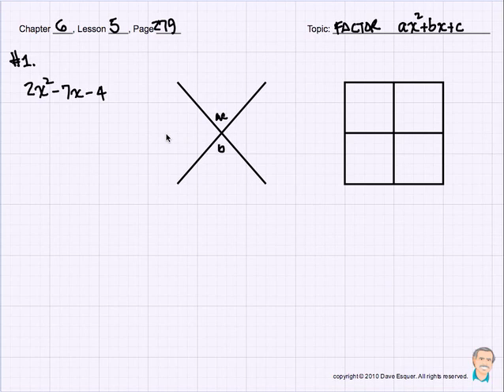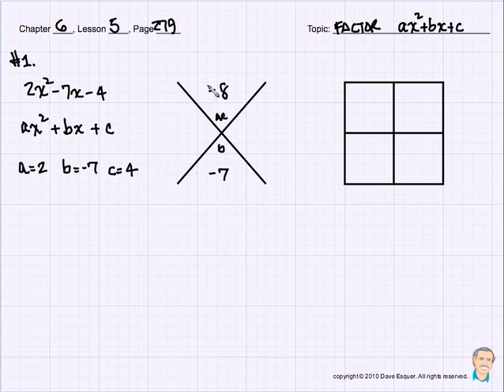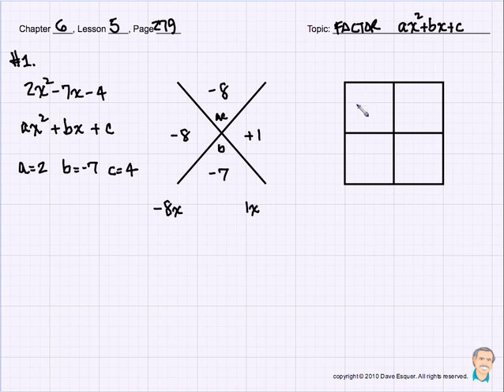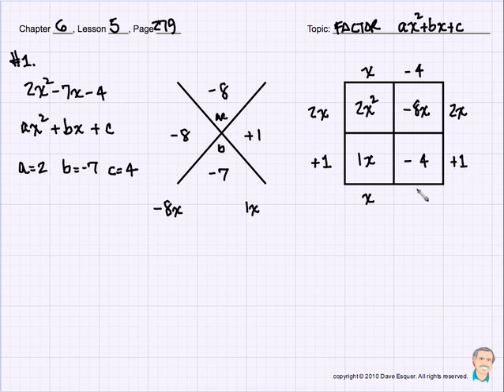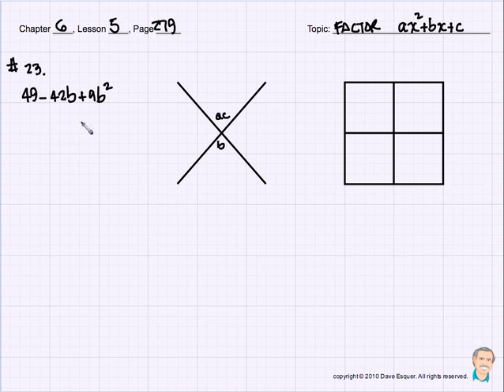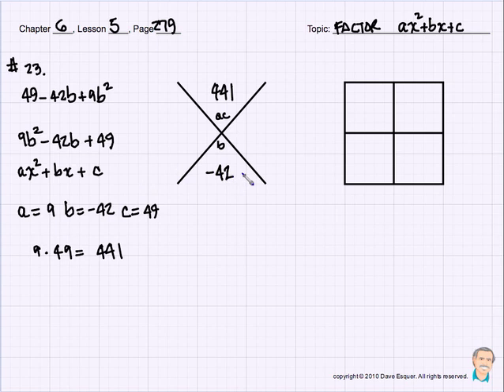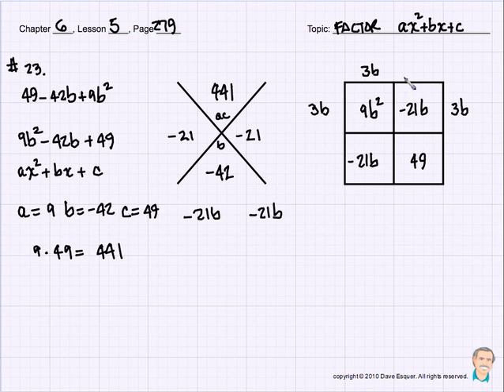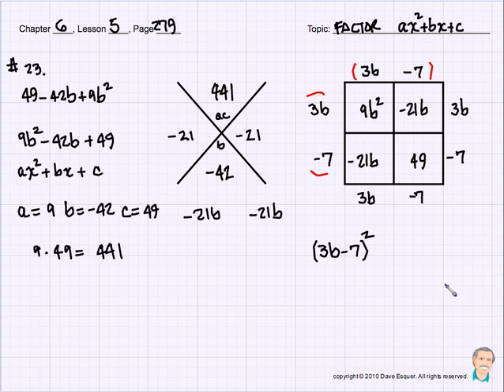How to Factor ax2+bx+c - Algebra 1 Tutorial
A Rim of the World Teacher shows how to Factor ax2+bx+c for Algebra 1. *Corresponds with Rim High School Algebra 1 Books Chapter 6-5